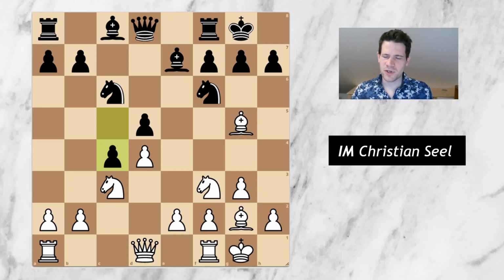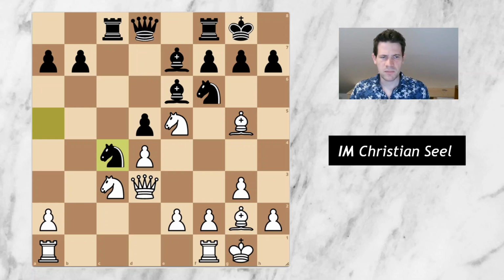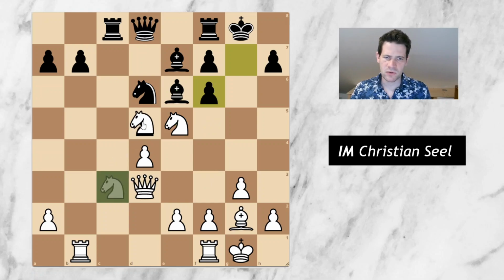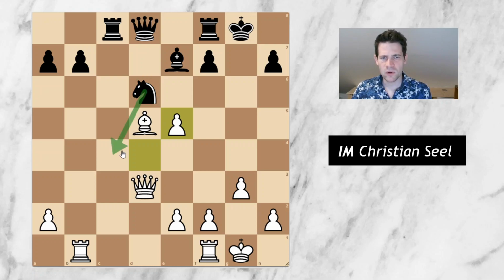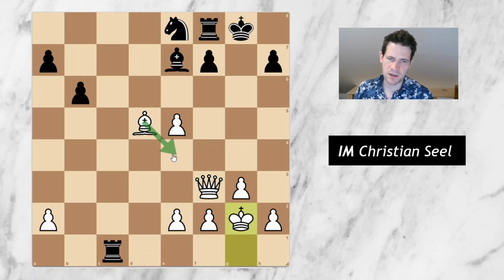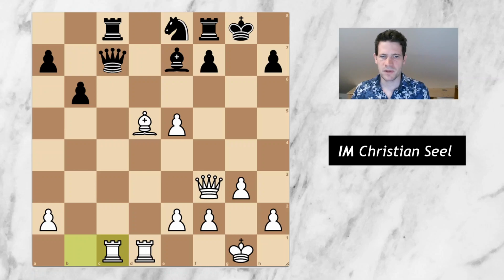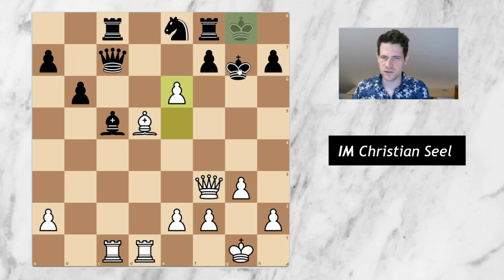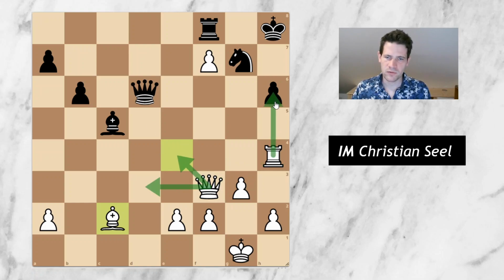League: IM Seel - IM Strohhaeker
Another commented game for this year's season in the second league. This time, I play against the German IM Raoul Strohhaeker from KKS.

Timestamps: 00:24 Opening Phase
04:27 Find an Entertaining Move
09:40 His Best Shot
10:50 Find the Best Move
14:57 Aftermath

Photo: Ralf Rache